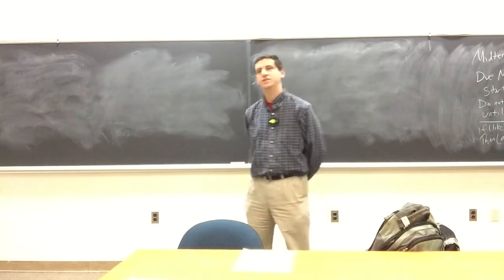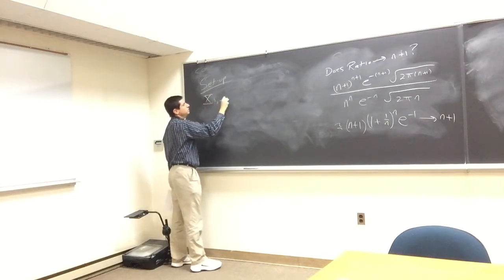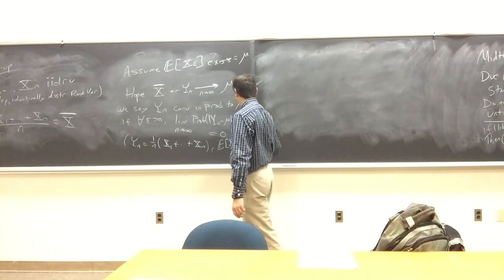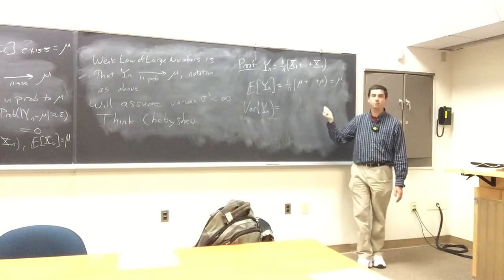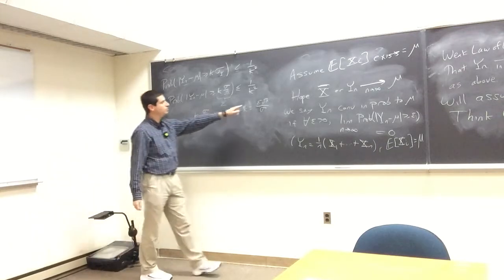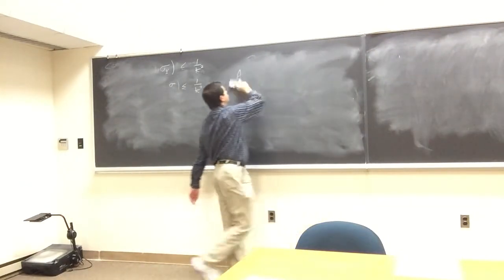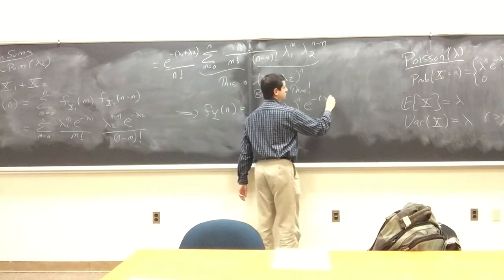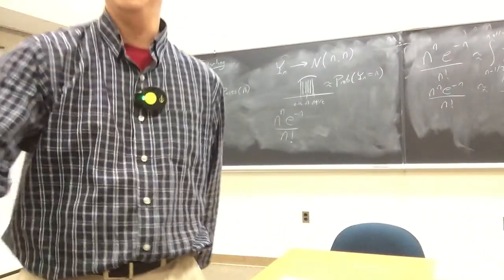Math341 Lect25 WeakLawPoissonStirling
Math/Stat 341: Probability: Lecture 25: November 4, 2016: Stirling's Formula, Weak Law of Large Numbers, Poisson Random Variables